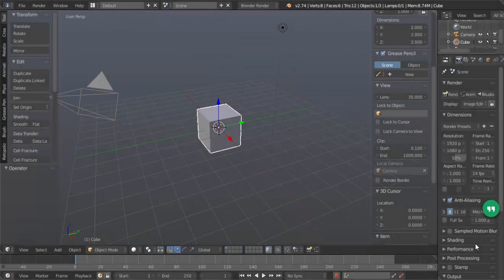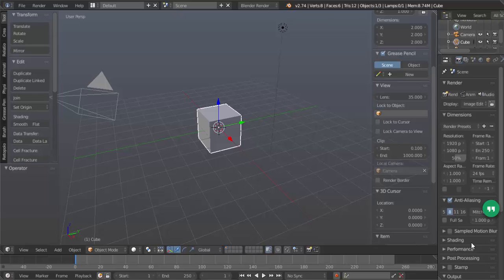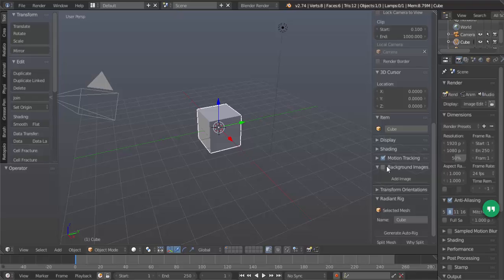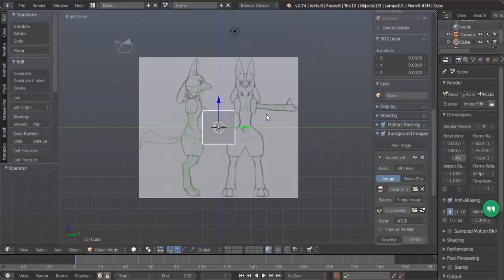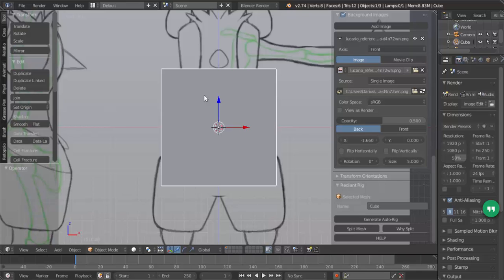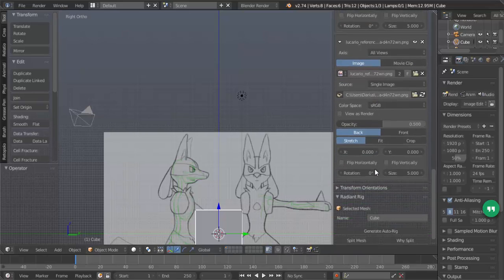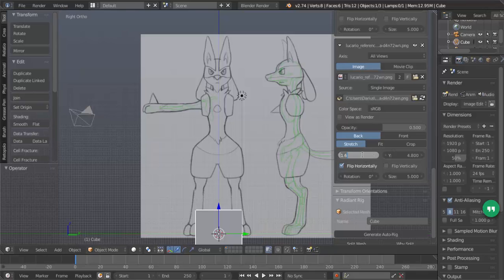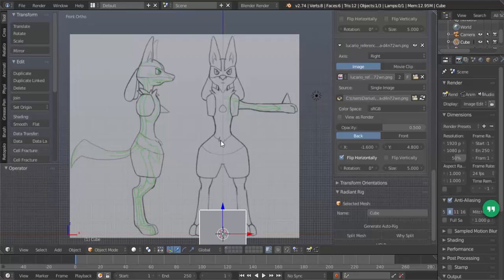Blender Tutorial: Modeling Lucario Part: 1 Setting Up The Scene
This is the first tutorial of the Modeling Lucario